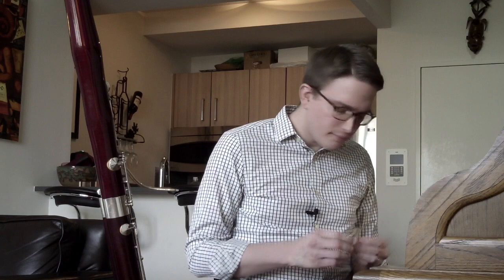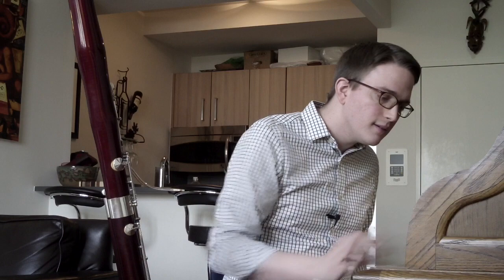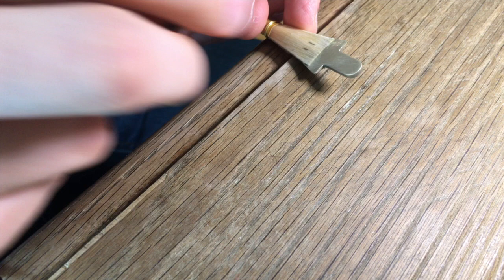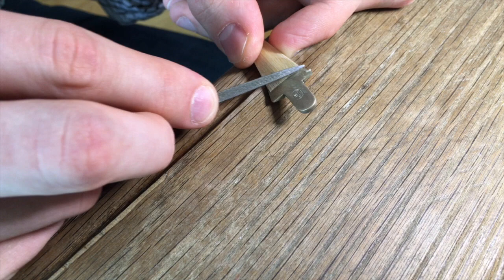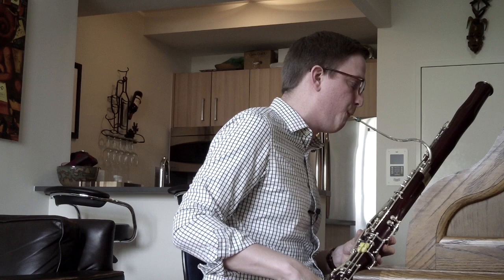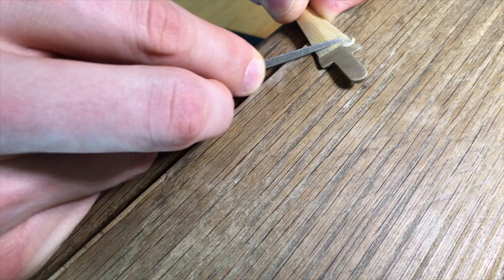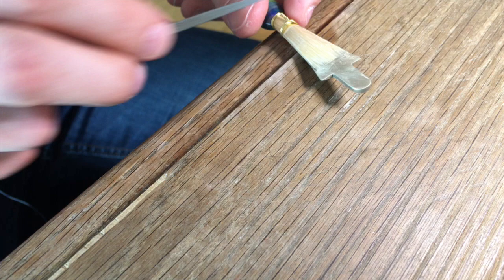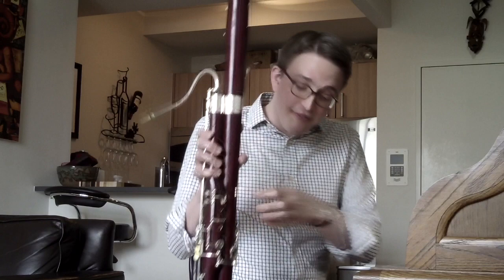Evaluating a Second-Day Reed - William Short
William Short, Principal Bassoonist of the Metropolitan Opera Orchestra, demonstrates evaluating and adjusting a reed on its second day in the Herzberg Kamins/Reed Making Method.